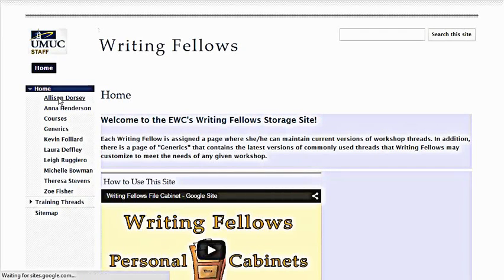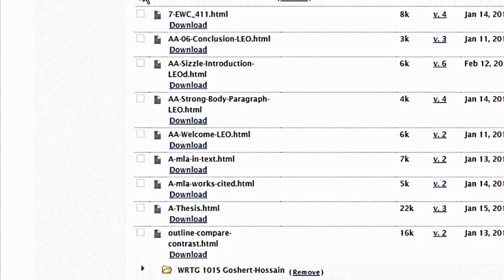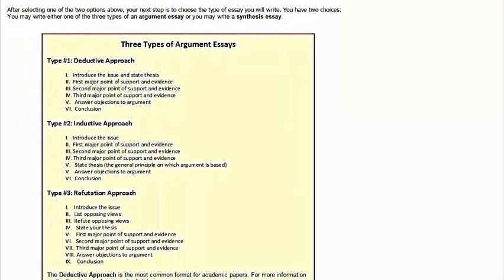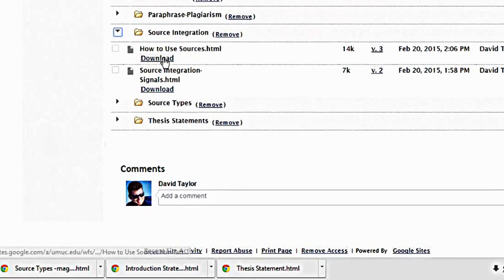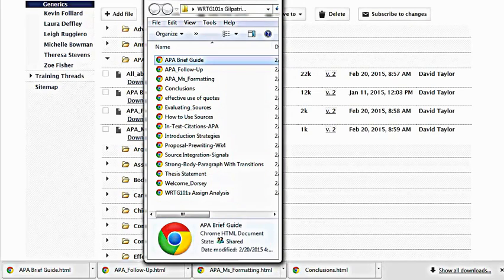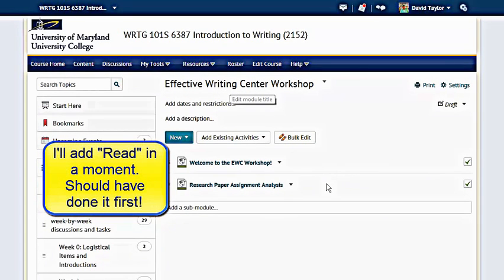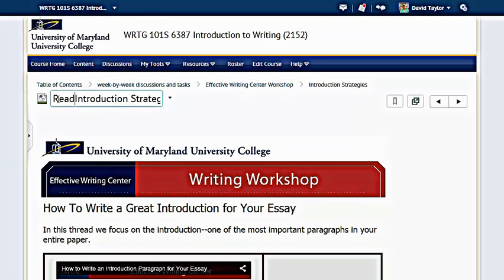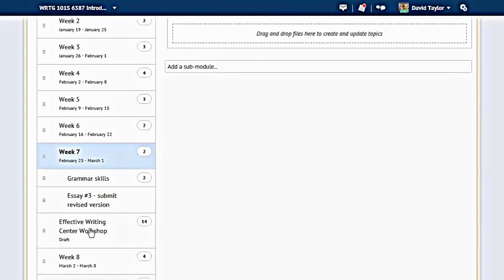Analyzing, Creating and Uploading an EWC Writing Fellows Workshop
The complete process of analyzing a teacher's assignment instructions, creating threads for the workshop, and uploading the threads in a LEO classroom.